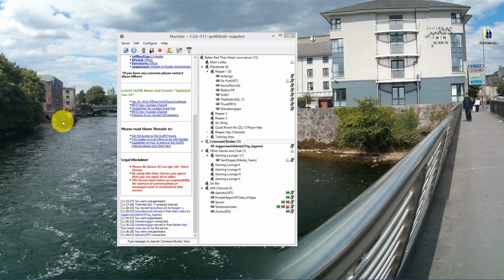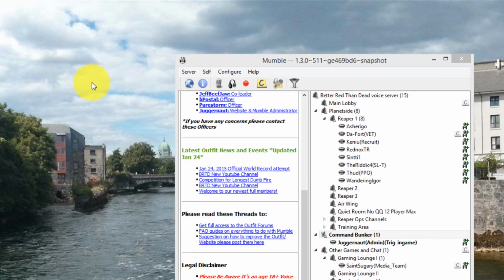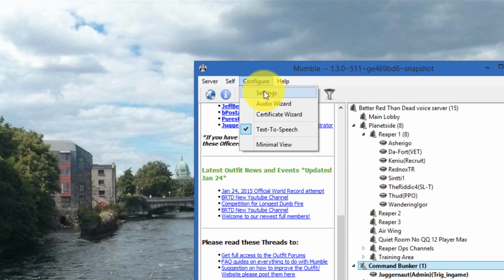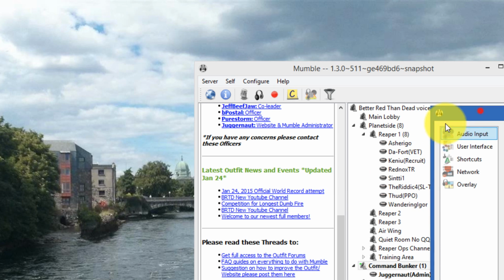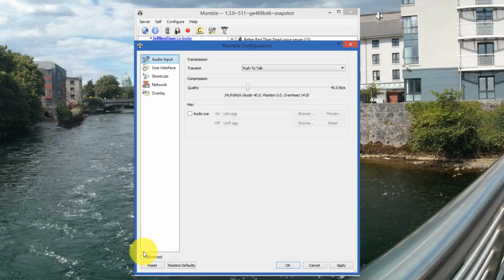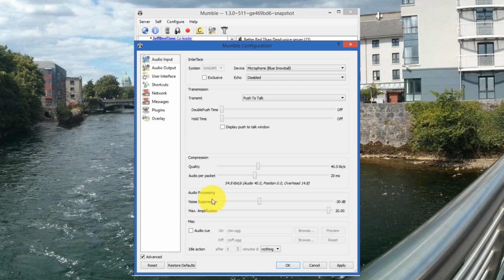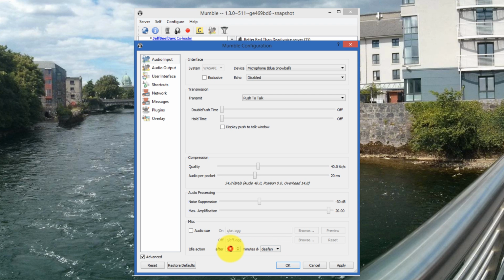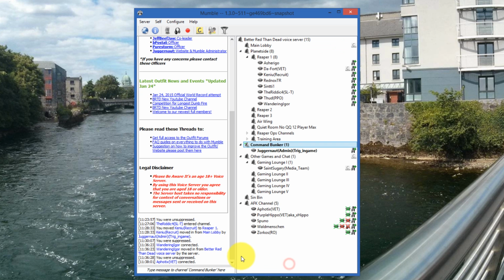How to do Auto-AFK in Mumble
How to Auto-Deafen/Mute yourself in mumble if you're away from your PC for more  5-60 minutes